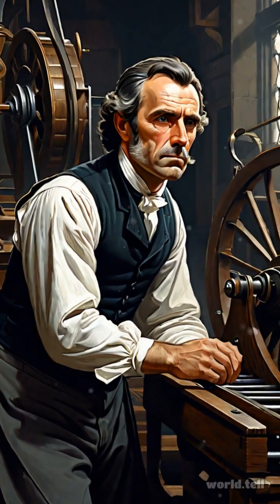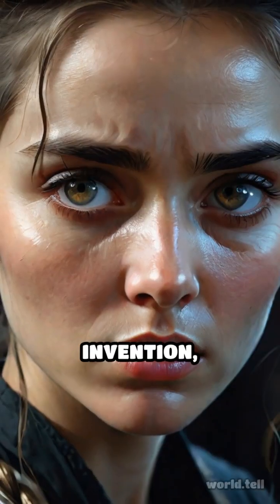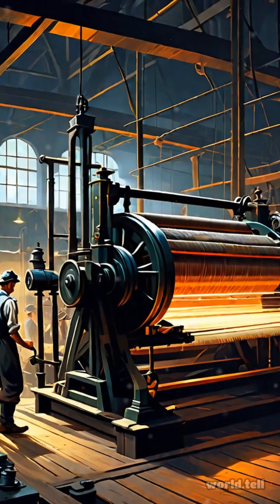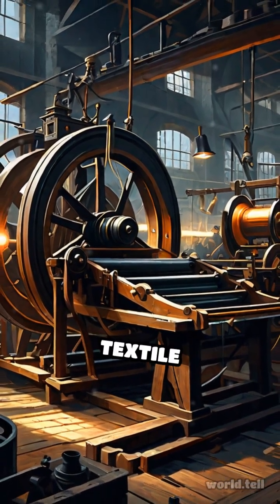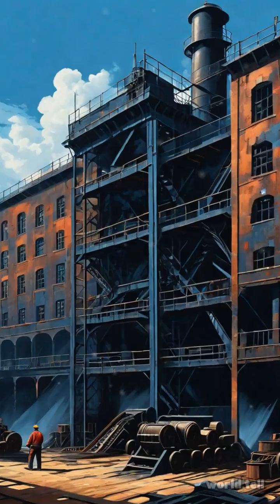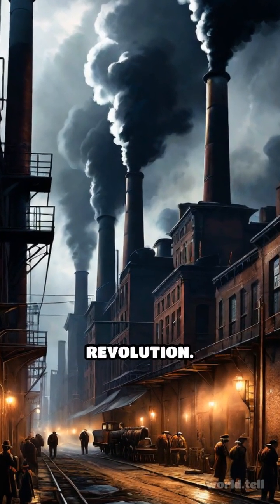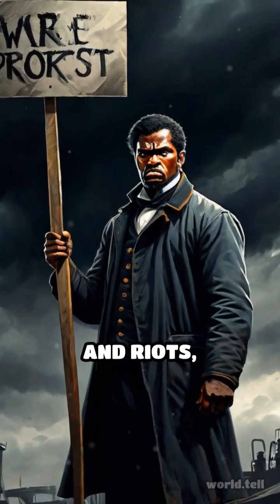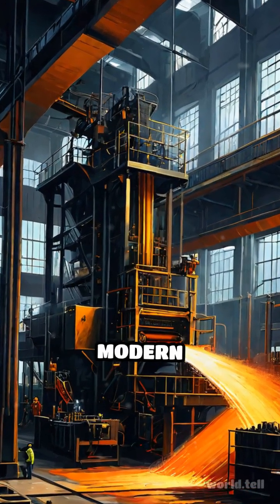Revolutionizing Textiles: The Spinning Jenny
Discover how one machine changed the course of textile production forever! Dive into the story of the Spinning Jenny.